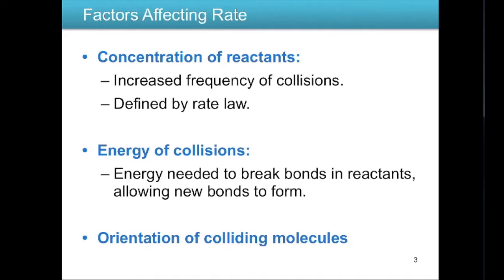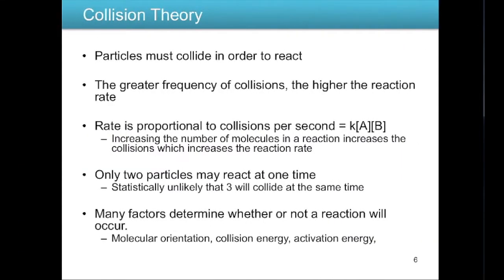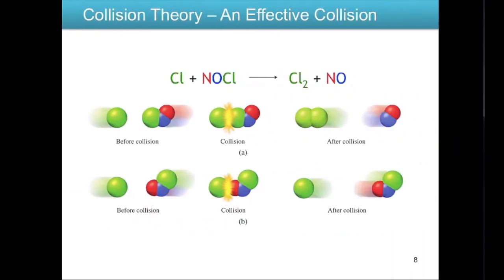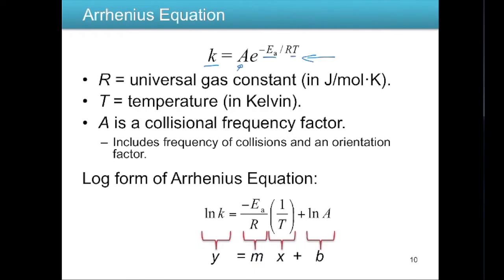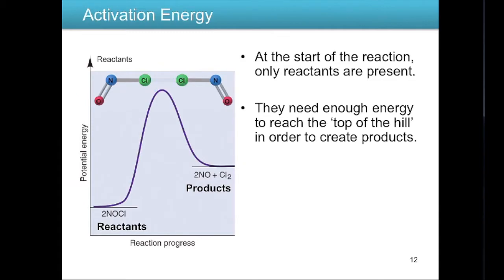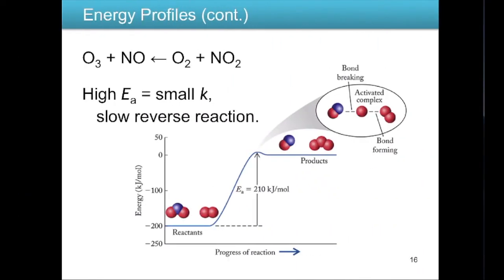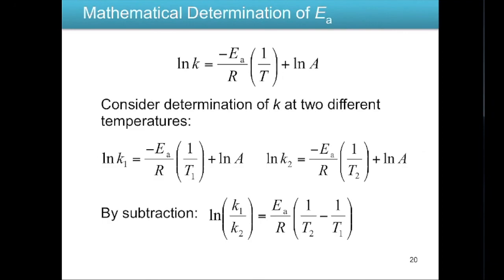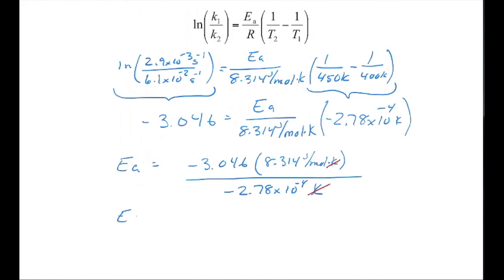CHEM 123 - Temperature and the Arrhenius Equation (13.4)